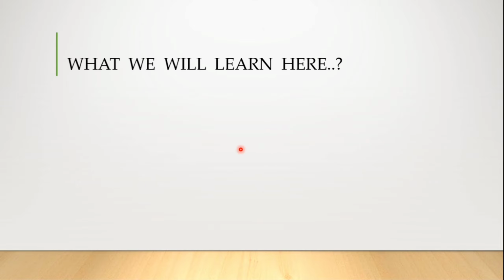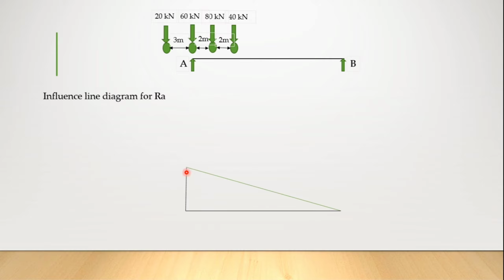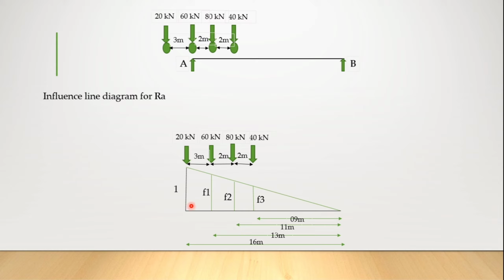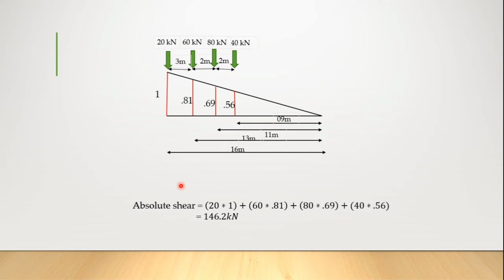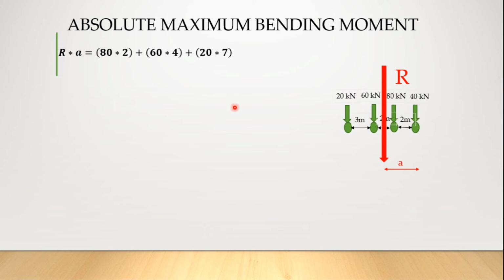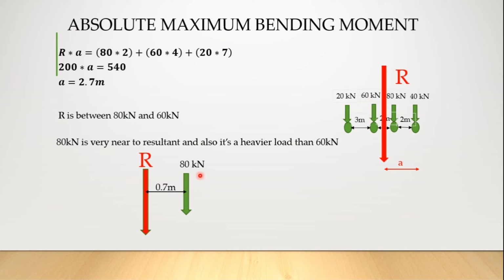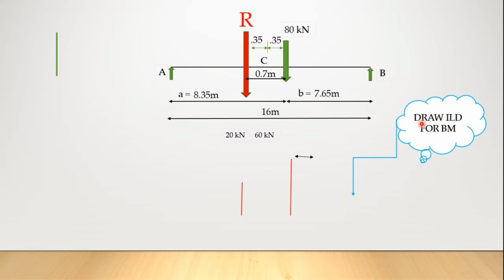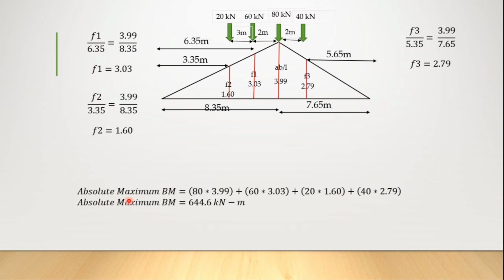Influence line Diagram |Absolute maximum Shear Force and Absolute Maximum Bending Moment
My previous Videos on Influence Line Diagram